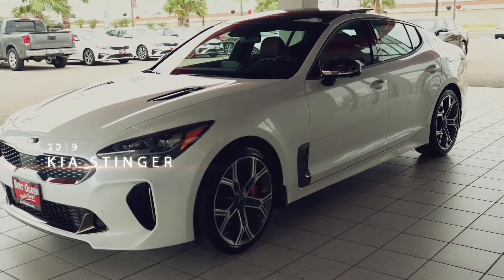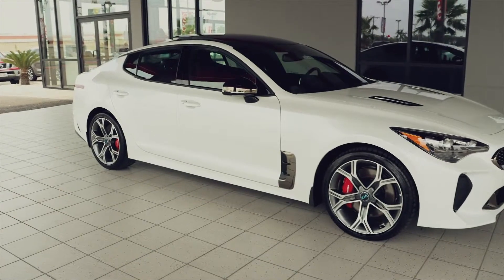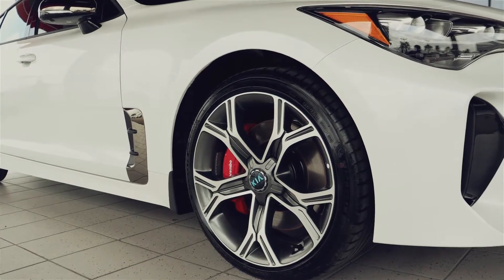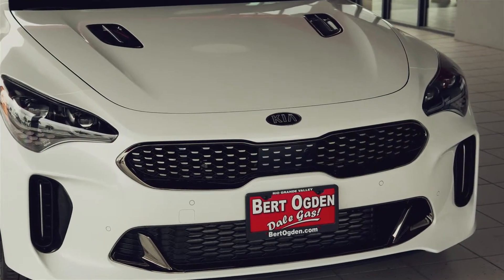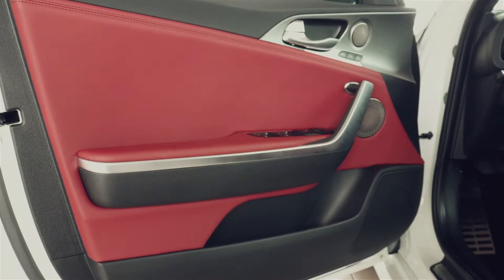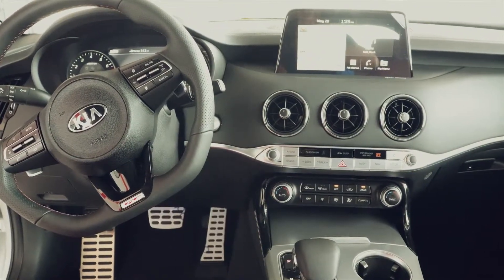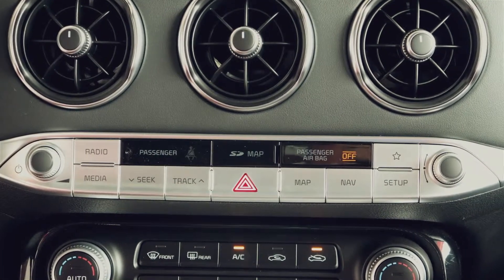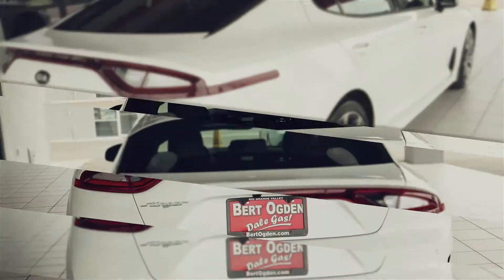2019 Kia Stinger - Bert Ogden Mission Kia